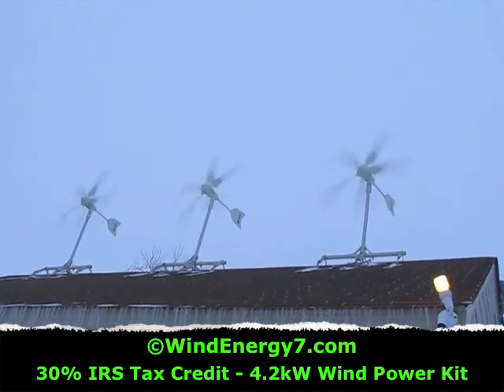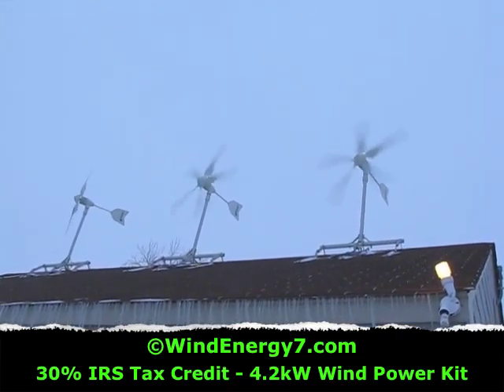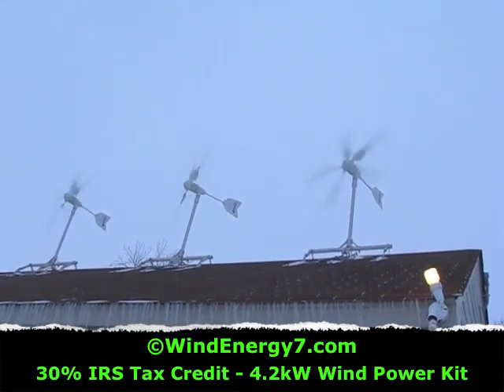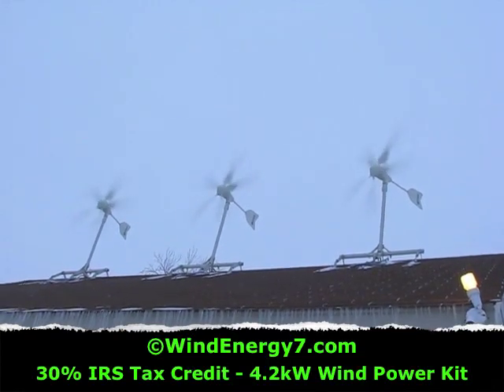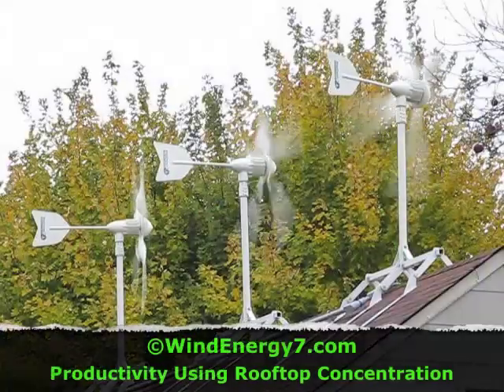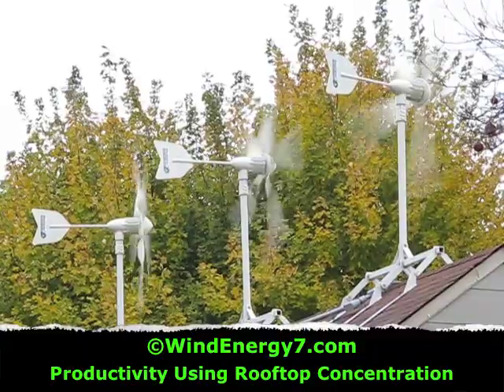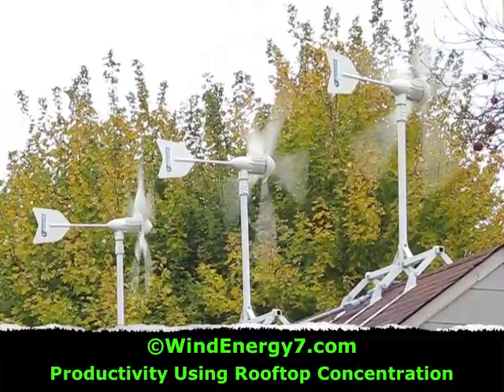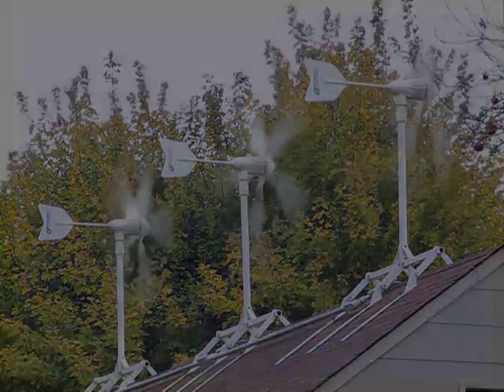Wind Generators Ice Snow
- - The Wind Generator in Ice and Snow does so well as you can see.  COM for the home wind generator kit. This video shows our home wind generator kit in the ice and snow, heavy winter conditions. Like all other conditions, our sturdy all-weater systems hold up to any weather and just keep making green energy for your home. As shown in the home wind generator video, these home wind generator kits keep spinning in heavy snow and ice during winter.

These Systems ONLY AVAILABLE AT: WindEnergy7-Com

With the rising costs of today's electricity, many homeowners are motivated by free electricity. With the current environmental situation, many home wind generator buyers are motivated by the clean renewable energy, reducing pollution and carbon footprint. In todays economy, many are motivated to save money, living off their free electricity and these home wind generator jobs are important. There are people selling and installing these new home wind generator kits for WindEnergy7.com all across the US.

WindEnergy7 LLC, The Home Wind generator manufacturer, located in Ohio, has a owner/dealer opportunity for people to get a system and become the local home wind generator dealer. Home wind generator jobs are created for local installation and sales in each community where the home wind generator kits are adopted and sold.